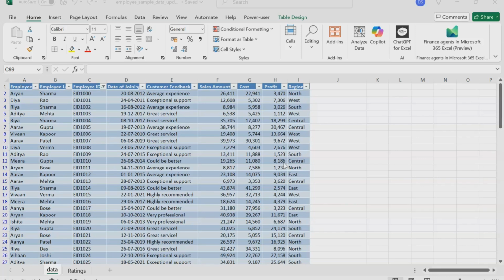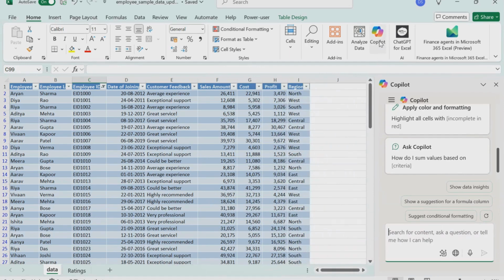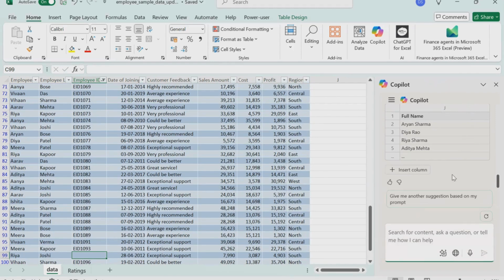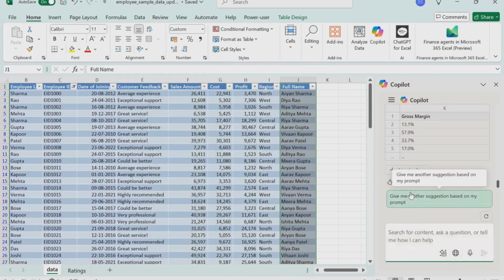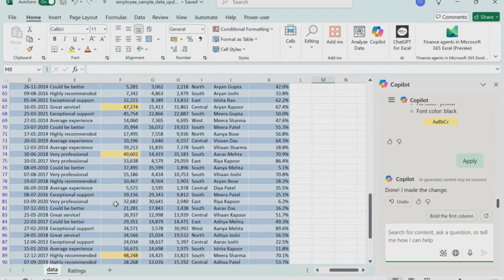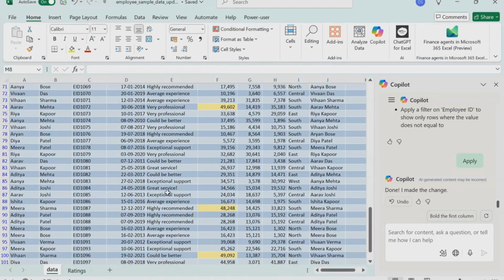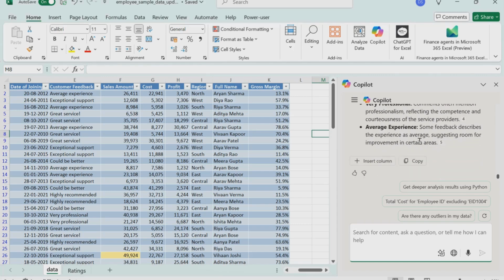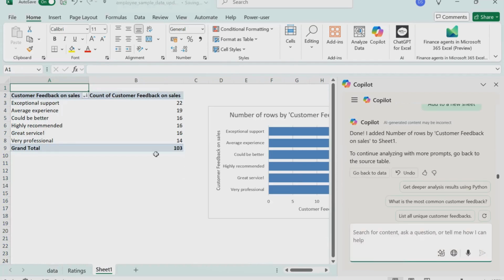The Way We Use Excel is About to Fundamentally Change — Here's What's Coming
or years, Excel rewarded one thing , memorising syntax. Get the brackets wrong, the comma in the wrong place, the wrong function entirely and your formula breaks.

Copilot just made that irrelevant.

In this video I show you how to write powerful Excel formulas using nothing but plain English. No syntax. No function library. No Googling. Just tell Copilot what your data needs to do and watch it build the formula instantly.